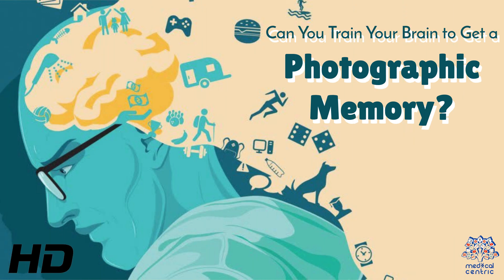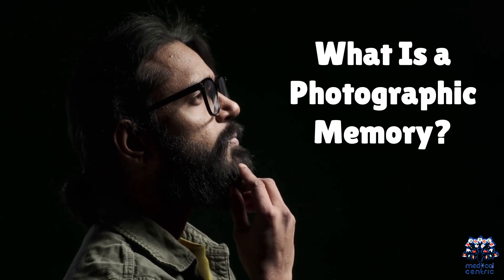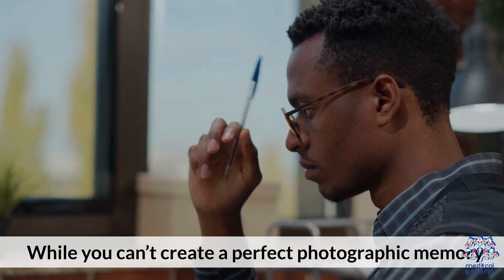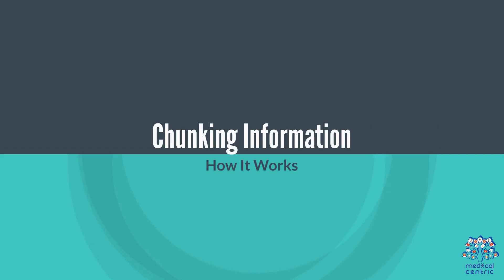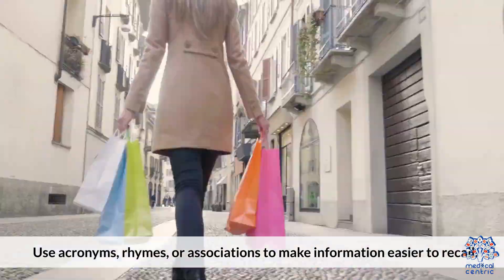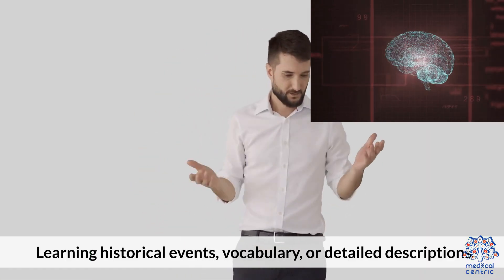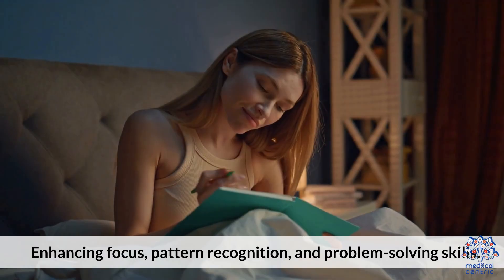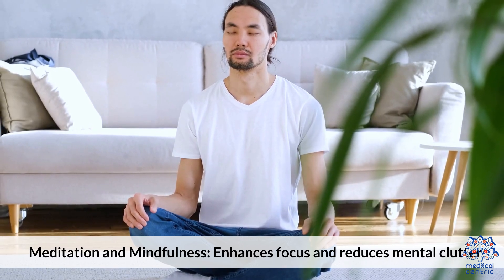Can You Train Your Brain to Get a Photographic Mem 1080p 250315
### **📸 Can You Train Your Brain to Get a Photographic Memory?**

The idea of having a **photographic memory**—the ability to remember visual information in extreme detail after just seeing it once—sounds fascinating. But is it truly possible to train your brain to develop this superpower?

### 🧠 **What Is Photographic Memory?**
Photographic memory, also called *eidetic memory*, is the ability to recall images, sounds, or objects with high precision without using mnemonic devices. However, research suggests that **true photographic memory is extremely rare**, and even those who claim to have it may not retain details forever—just longer and in more detail than average people.

### 💡 **Can It Be Trained?**
While you may not develop a textbook photographic memory, you **can train your brain to remember more efficiently** using techniques such as:
- **Visualization techniques** (creating vivid mental images)
- **Memory palaces (Method of Loci)** – associating data with locations
- **Chunking** – grouping information into smaller units
- **Mnemonic devices & acronyms**
- **Mind mapping** for linking concepts visually
- **Meditation and mindfulness** to enhance focus and retention

With consistent practice, your **working memory and recall speed** can dramatically improve—though not necessarily to a “photographic” level.

### 🔬 What Science Says
Studies show that memory champions rely more on **training and technique** than natural ability. The brain is adaptable—**neuroplasticity** allows us to enhance cognitive skills through repetition and effort. So, **memory can be improved**, but photographic memory remains more myth than mainstream reality.

### ✅ **Bottom Line**
You may not become a human camera, but you **can train your brain to remember better** than ever before. All it takes is smart strategies, regular mental workouts, and consistency.